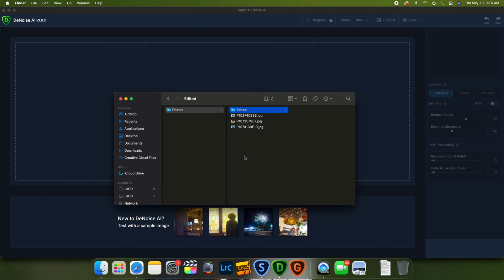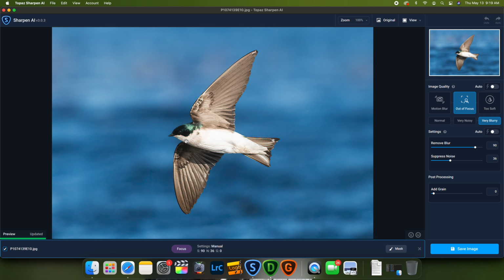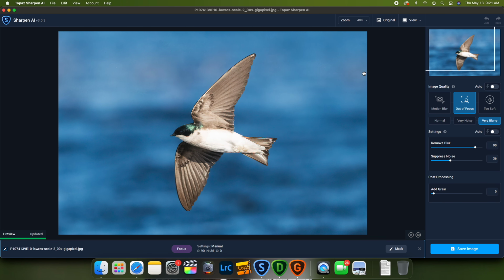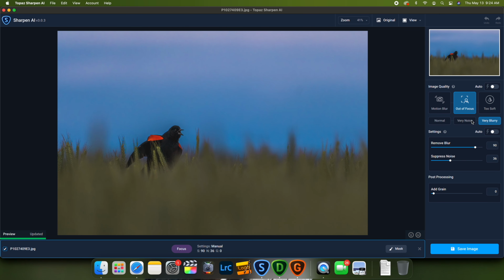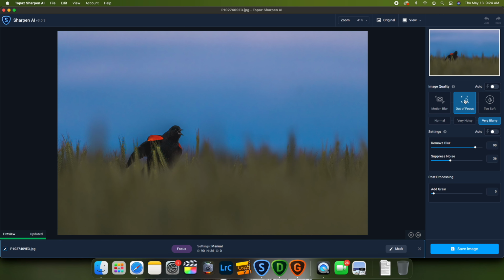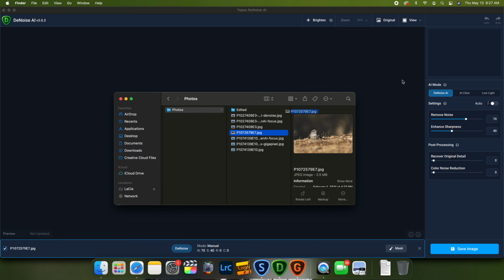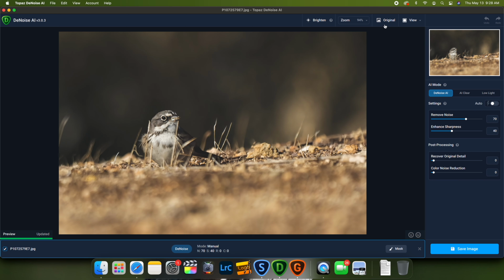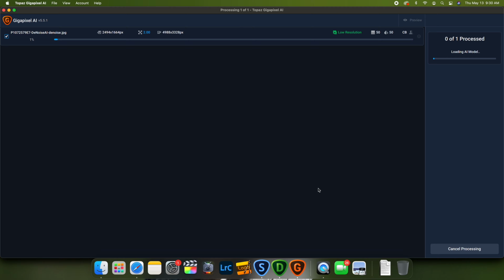How Wildlife Photographer's are Getting Topaz AI Wrong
I was so doubtful that Topaz AI really worked for wildlife photography as well as everyone claimed it did until I tried it!  HOWEVER, I've noticed some things from my experience with it so far that some wildlife photographers have been getting wrong in their photos.  Check out this video to see the ways in which I've learned how to hack Topaz AI and use it to its full potential.

Panasonic S1R
Sigma 150-600mm, 5.6-6.3 Contemporary Lens
Canon EF 16-35mm, 4.0 USM Lens
Sigma 24-70mm, 2.8 L Mount Lens
Sigma 18-35mm, 1.8 Art Lens
Panasonic G9
Panasonic Lumix G Lens 25mm, 1.7
My Camera Backpack
Camo Scarf - LOOGU Camo Scarf
My Camo Balaclava
My Camo Gloves

this is why I do wildlife photography, join a wildlife photographer on the hunt for the perfect shot, bird photography in the forest, 4 day solo winter camping and wildlife photography, 1 day solo camping and wildlife photography on an island, bird photography | photographing shorebirds, wildlife photography for beginners, 10 tips for improving your wildlife photography, sigma 150-600, 10 amazing wildlife photography tips, waited 10 days for this moment, what's ruining your bird photography, the 10 rules of bird photography, prowess of the heron